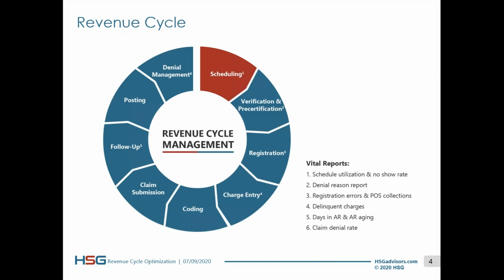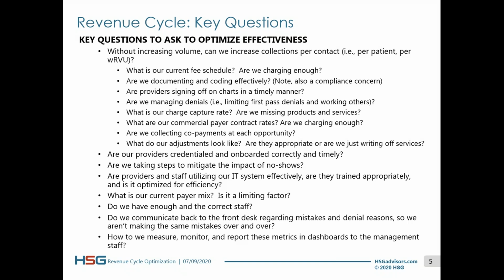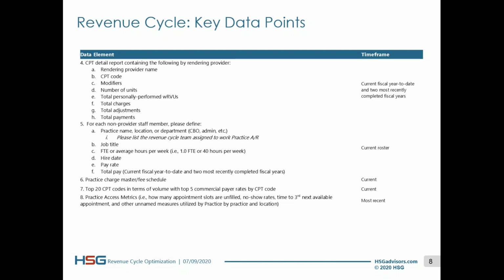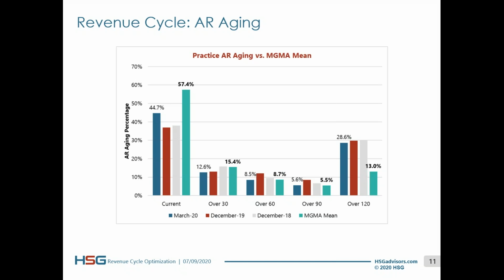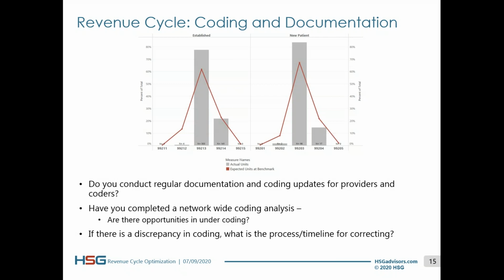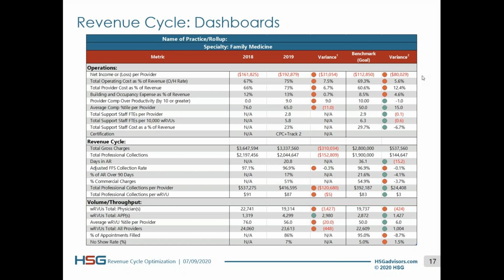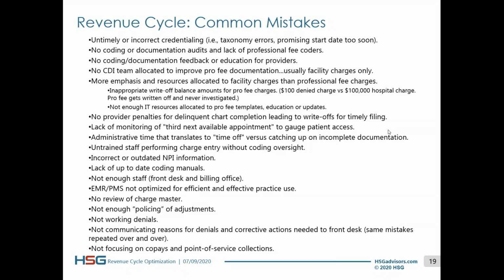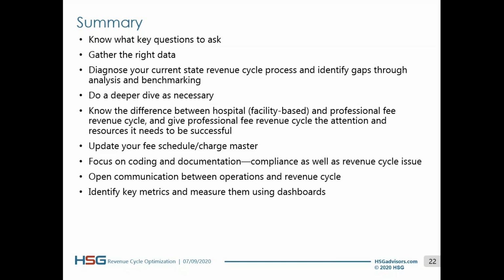Revenue Cycle Optimization for Employed Physician Networks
Physician network revenue cycle management processes should not be the same as the processes utilized for inpatient revenue cycle management. Treating these processes the same and trying to manage both workflows from one location is one of the most common pitfalls we see with clients. This typically results in leaving significant dollars on the table from professional services provided by your healthcare providers.

This webinar will explore key questions that we are often asked about revenue cycle optimization for employed physician networks. We will review key data elements that should be tracked and monitored regularly for your organization, discuss the most common mistakes we typically see, and talk through an example or two of instances where processes were optimized resulting in significant increases in revenue capture for clients.